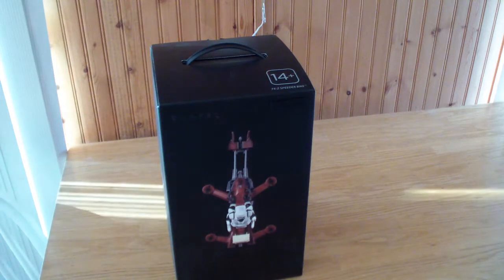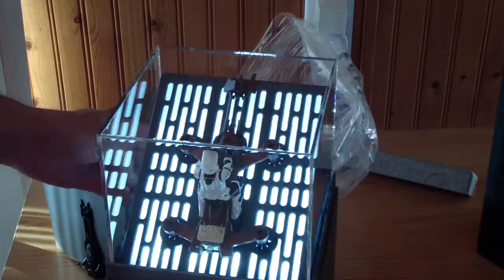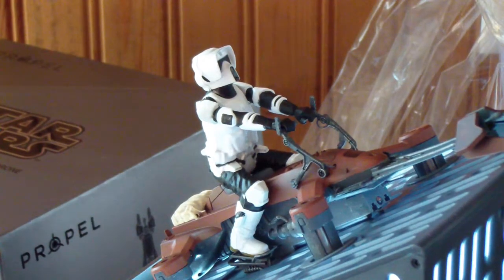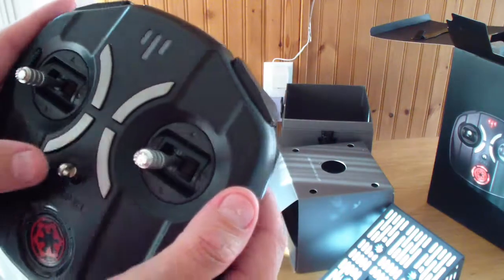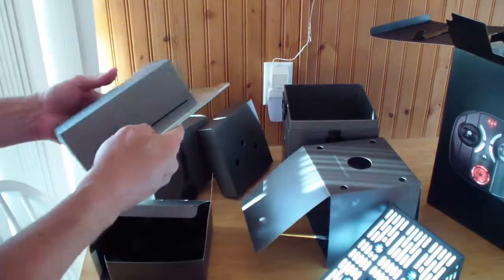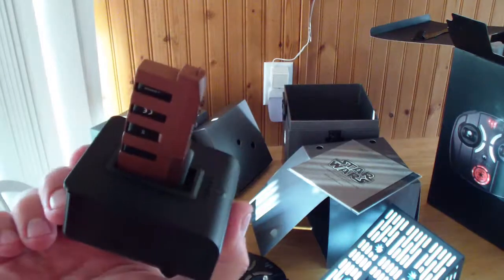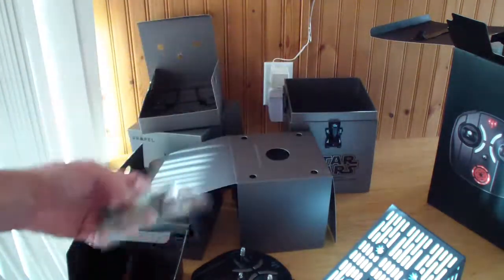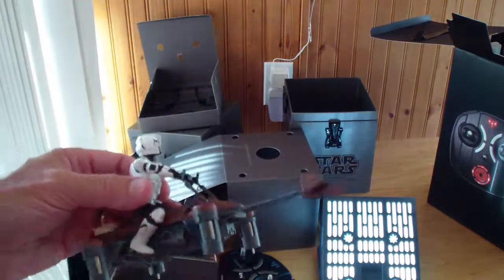Star Wars 74-Z Speeder Bike drone by Propel unboxing with Surprise!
Collector edition is really cool.  Couldn't believe the sights and sounds with the unboxing...